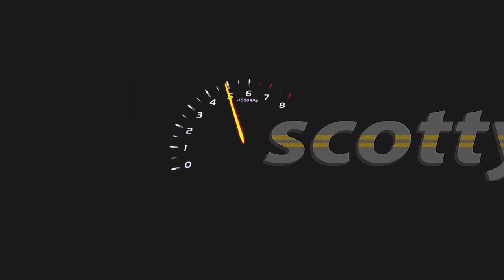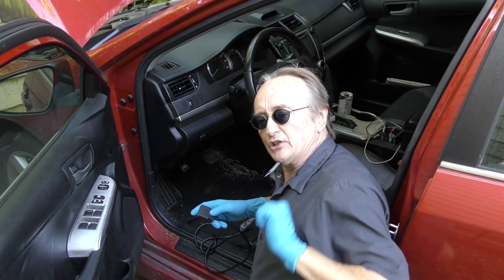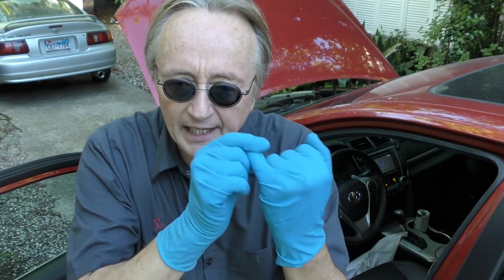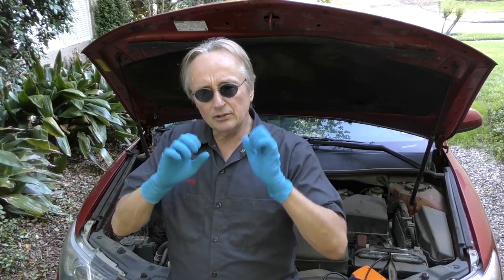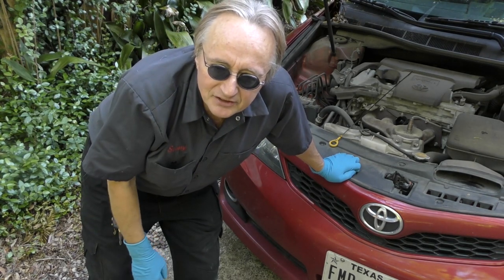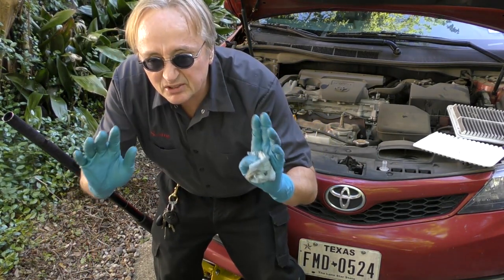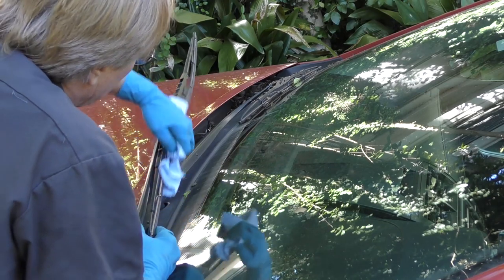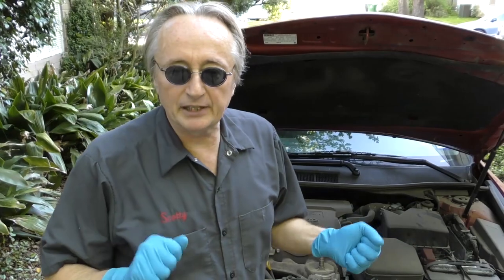Doing This Will Make Your Car Pass Inspection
Doing This Will Make Your Car Pass Inspection, DIY life hacks and car repair with auto mechanic Scotty Kilmer. Life hack that will make your car pass state safety and emission testing. How to pass emission test. If your car failed the emissions test, here's how to make it pass. How to make car pass inspection. How to fix a car to pass inspection. Car repair and inspection passing. Car life hacks. Car Advice. DIY car repair with Scotty Kilmer, an auto mechanic for the last 51 years.

⬇️ Things used in this video:
1. AT 205 Reseal
2. Common Sense
3. 4k Camera
4. Camera Microphone
5. Camera Tripod
6. My computer for editing / uploading

⬇️Scotty’s Top DIY Tools:
1. Bluetooth Scan Tool
2. Cheap Scan Tool
3. Basic Mechanic Tool Set
4. Professional Socket Set
5. Ratcheting Wrench Set
6. No Charging Required Car Jump Starter
7. Battery Pack Car Jump Starter

►Here's our weekly video schedule:
Tuesday: Auto repair video
Wednesday: Viewers car mod show off
Thursday: Viewer Car Question Video AND Live Car Q&A
Friday: Auto repair video
Saturday: Second Live Car Q&A
Sunday: Viewers car show off